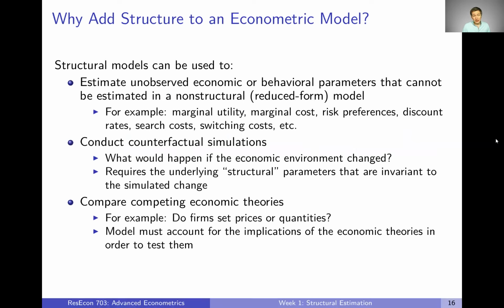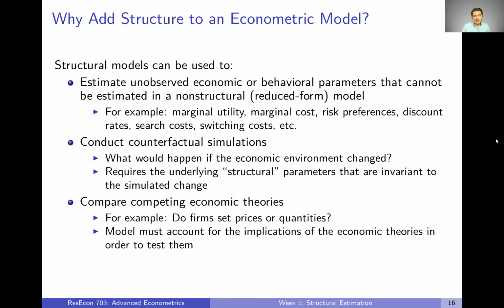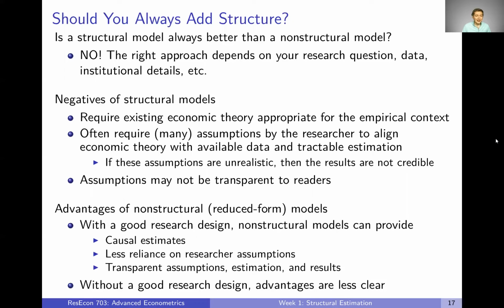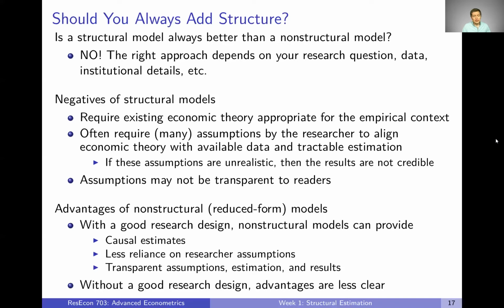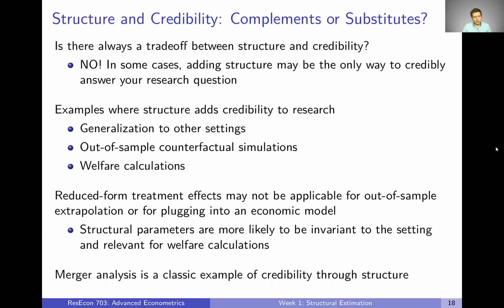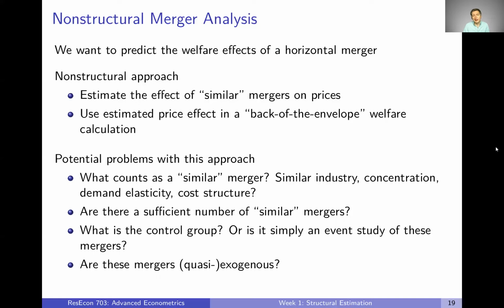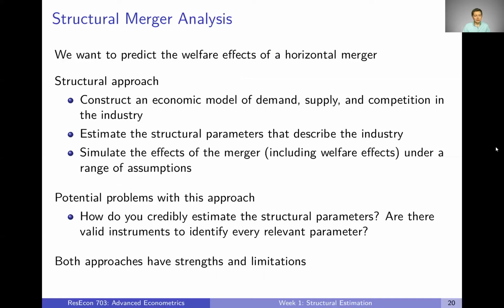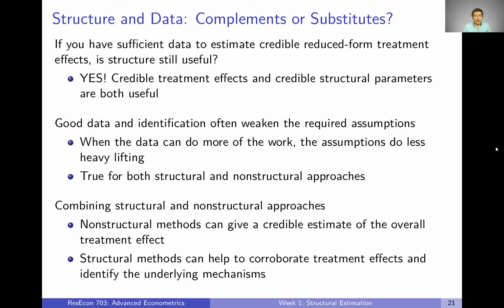Week 1: Structural Estimation | Video 3: Why Add Structure to an Econometric Model?